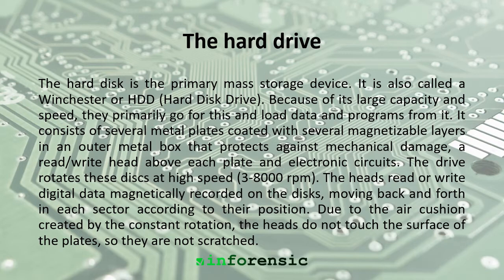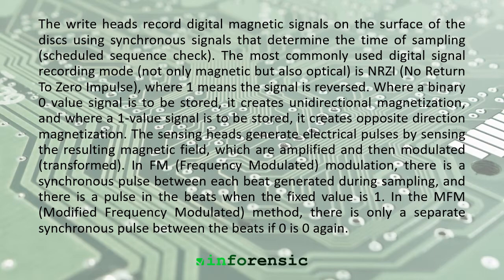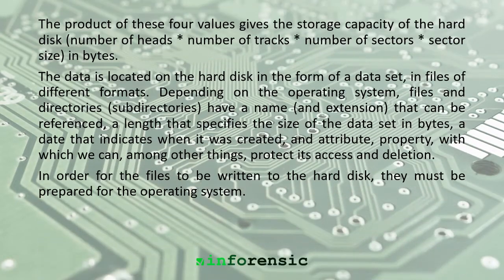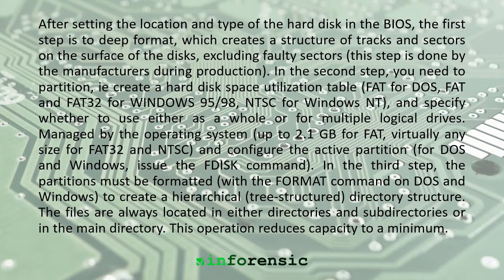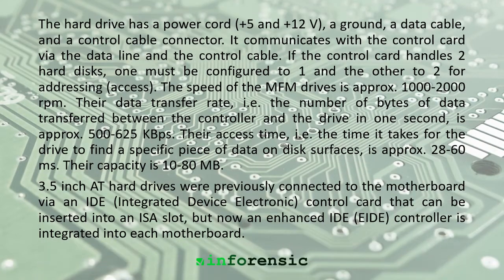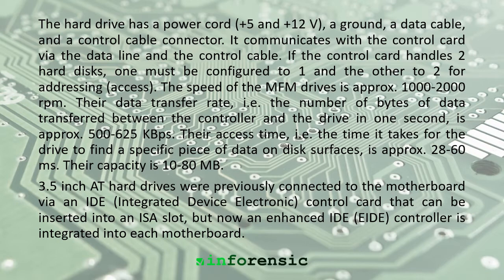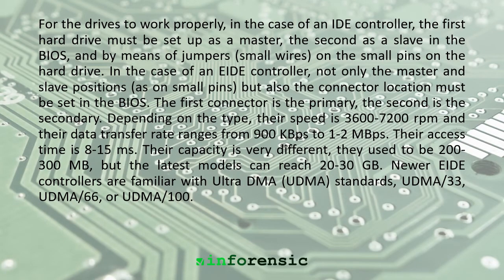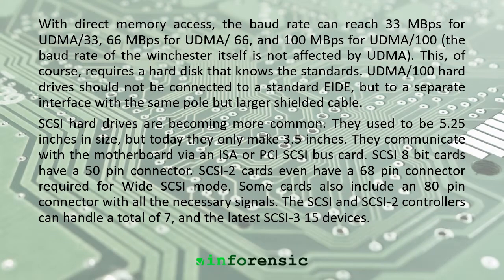The hard drive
As part of the PC Hardware course, in this topic you can learn the basics of hard drive.